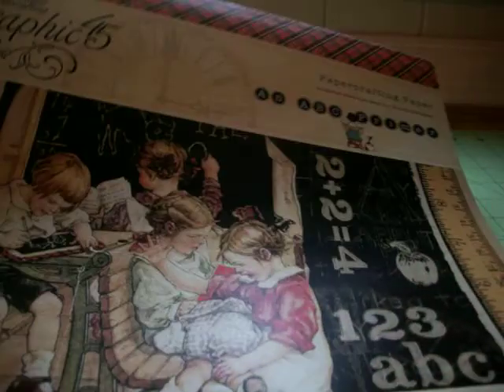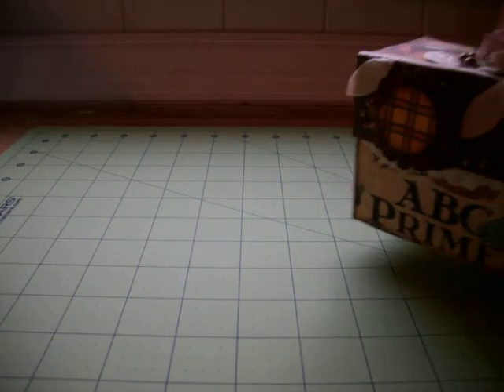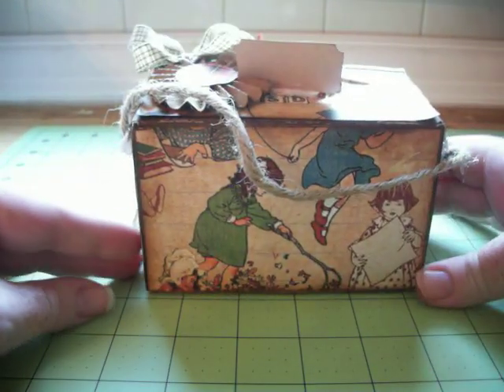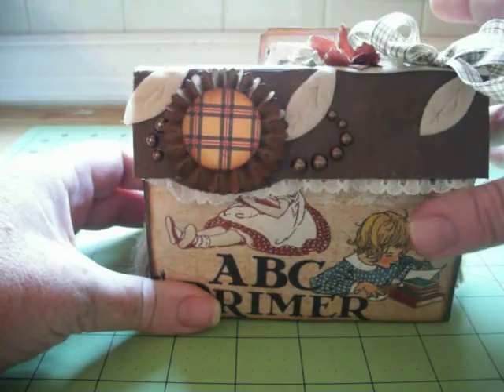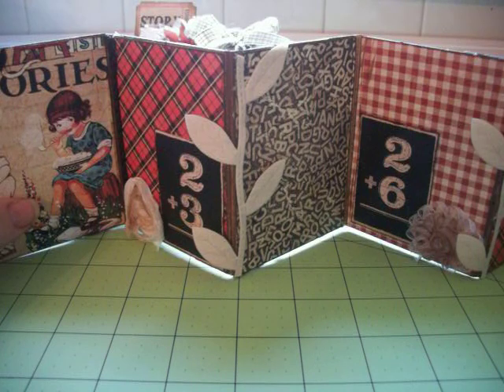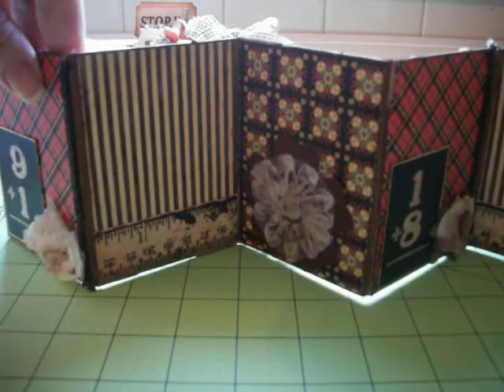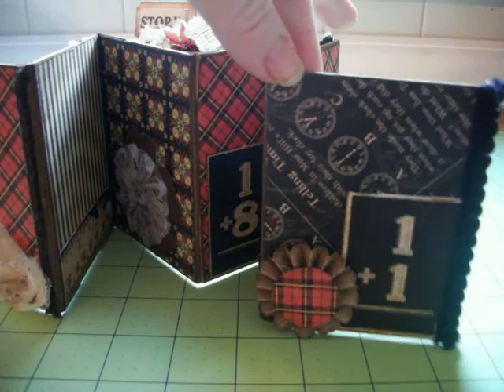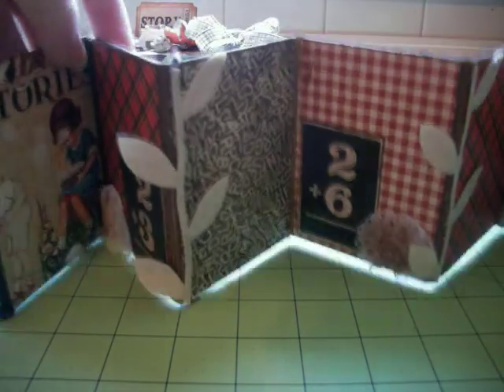Upcycle Lunchbag Tutorial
This is how i put my Upcycle bags together. If you have any questions you can leave it in the comments . Hope you like it:)
HUGS
Deann